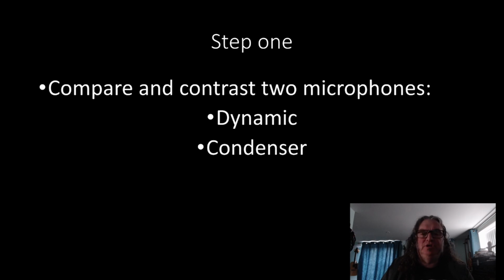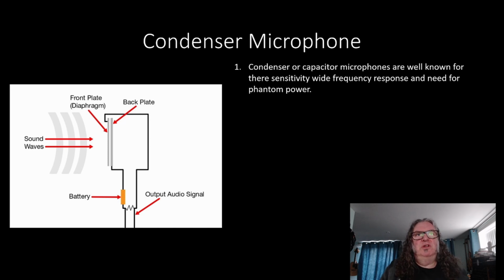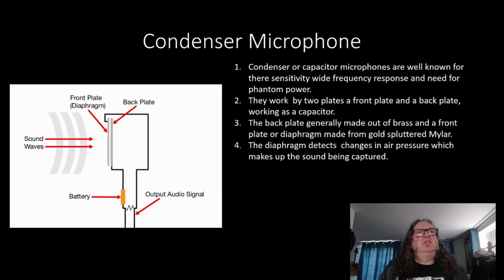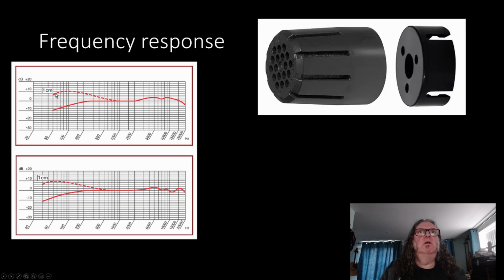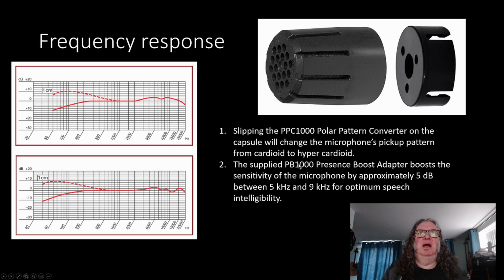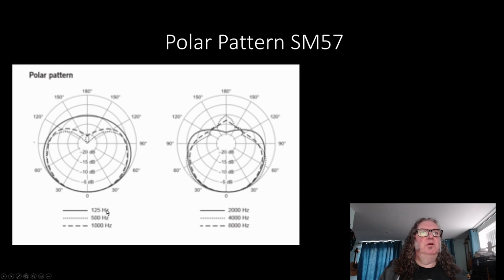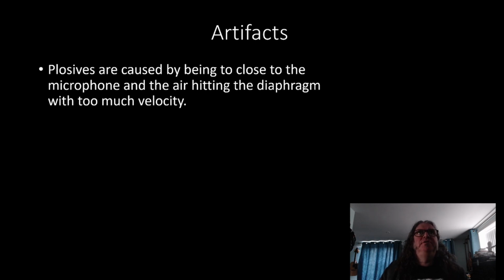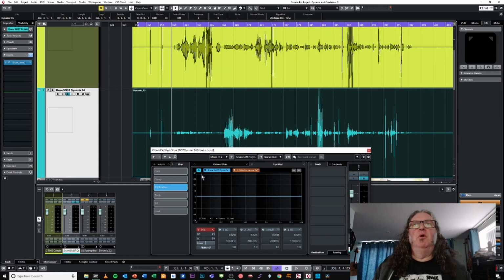Dynamic (SM57) and Condenser (AKGC100s) Compare and Contrast and a bit more!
An introduction to Microphones, (PLEASE USE HEADPHONE or STUDIO MONITORS), this is by no means a which is better video it is a which has what you need for a specific task, I could have picked any Dynamic or Condenser Microphone, however, both these microphones are easily accessible and available to most people starting to record.

Links to chapters to dip in and out:

0:00 Start
0:49 Introduction
1:47 Understanding how dynamic microphones work.
4:49 Understanding condenser microphones.
9:05 Pluging in and phantom power (48V).
10:22 Setting the gain.
12:22 Assessing the sound in the control room.
13:24 Assessing the sound in the live room and introducing polar patterns.
17:39 Investigating room sound using Shure SM57 dynamic microphone.
19:40 Investigating the room sound using an AKG C100S
21:38 Investigating artifacts encountered while recording with a microphone, this is not extensive merely an introduction.